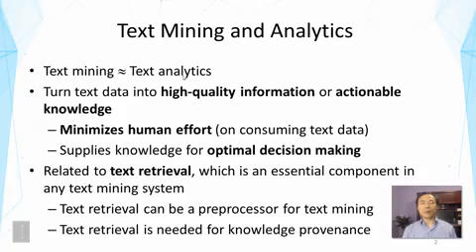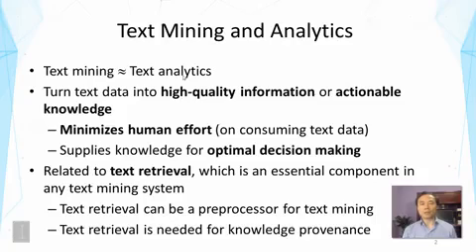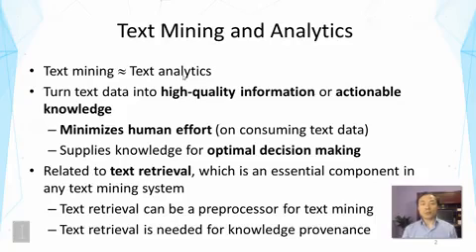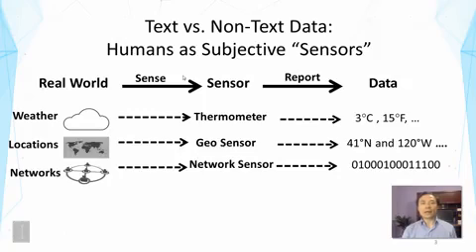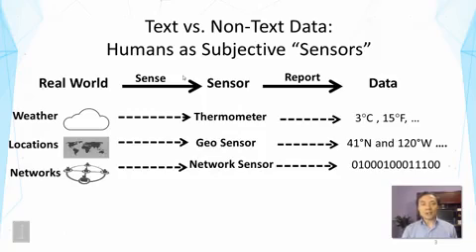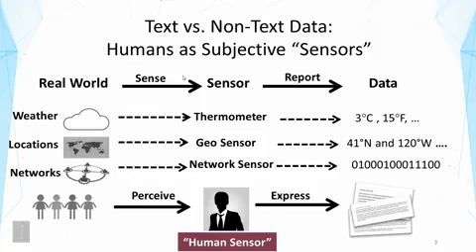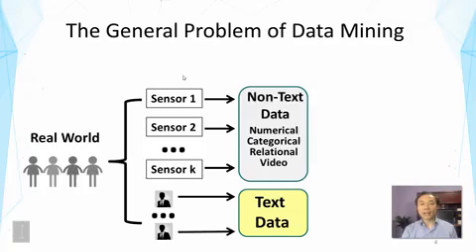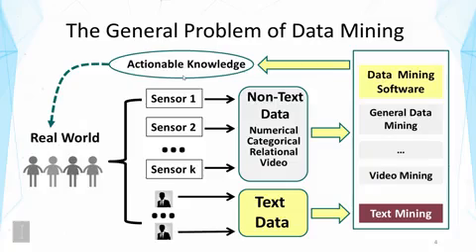DATA MINING 3 Text Mining and Analytics 1 1 Overview Text Mining and Analytics Part 1